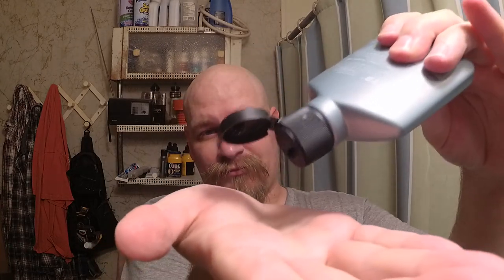Afta Fresh - cheapest aftershave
Afta fresh is the cheapest aftershave I have tested and reviewed so far. and I have to say its decent. it has a nice scent to it. This s a great conditioner so much so that I used it just to help my face heal a little from being outside in -5 temps. for as cheap as this goes for you can't go wrong with at least trying it out so I have included a couple links for you below so go ahead and order yourself some.

Original single
Original 3 Pack

Fresh Single
Fresh 3 Pack